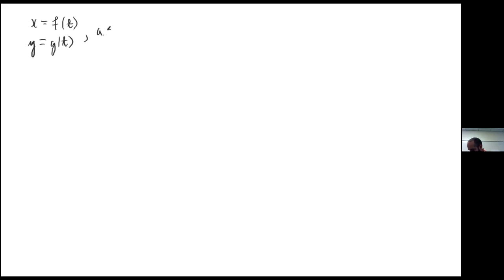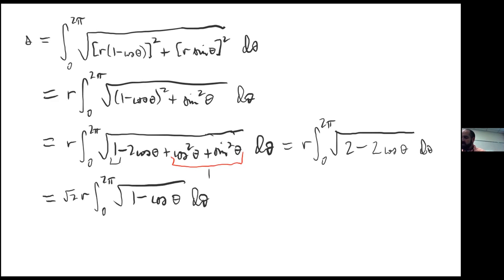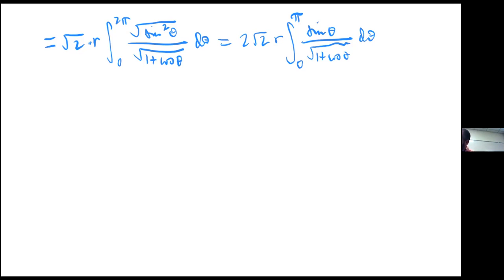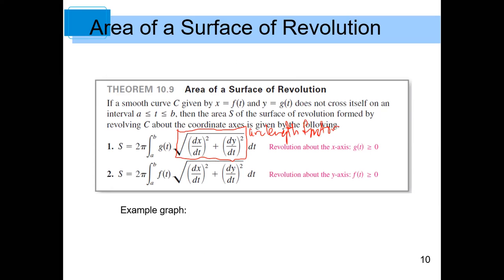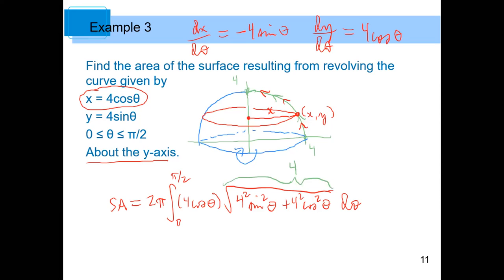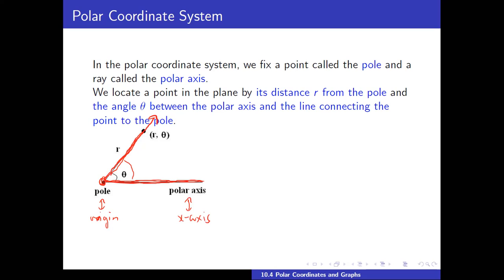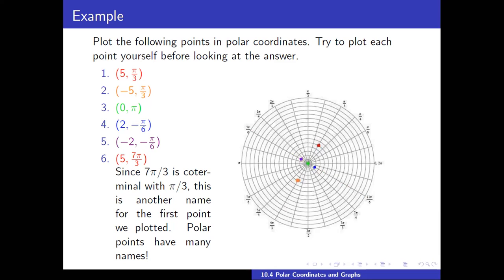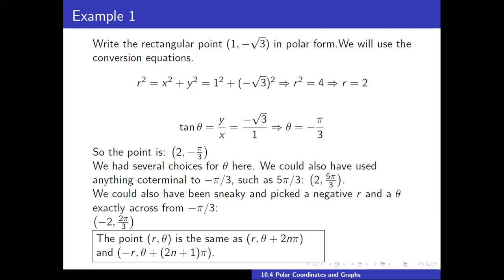10 13 20 Lecture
Arc Length, Surface Area, and Polar Coordinates